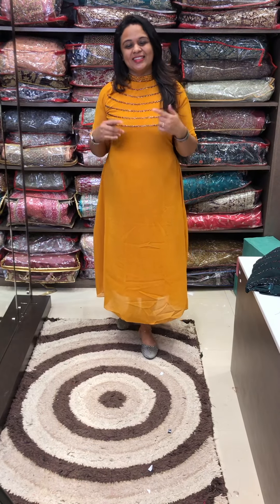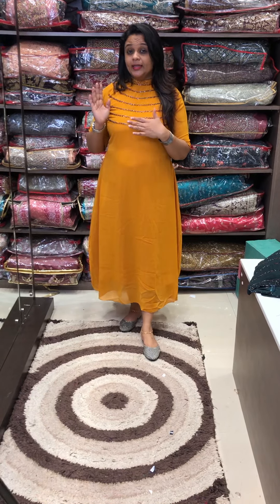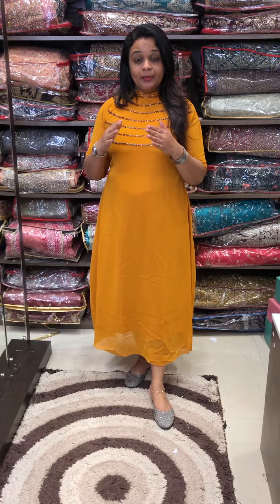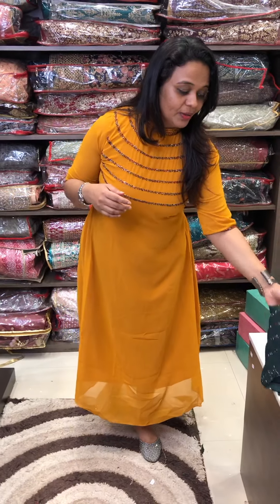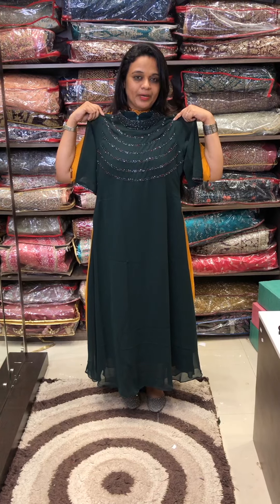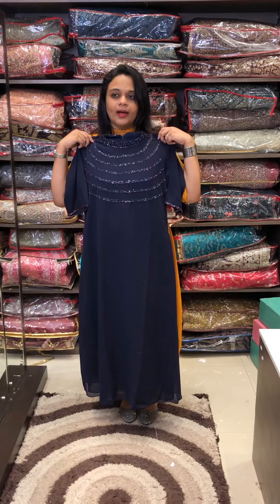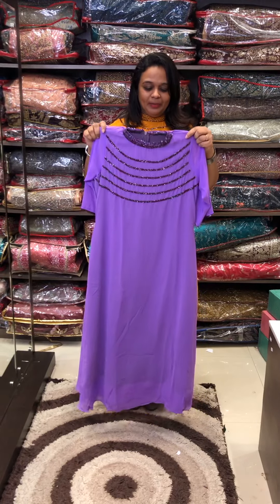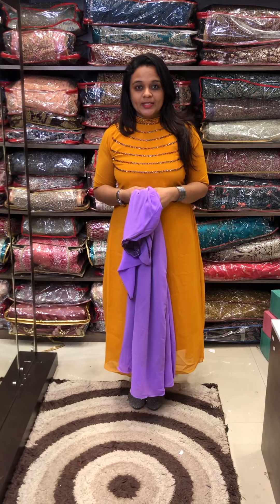Party wear Aline Kurtis collections for booking visit